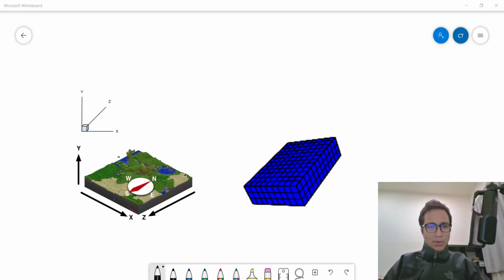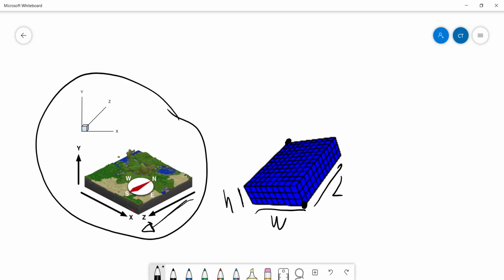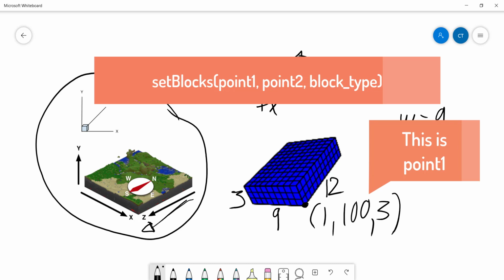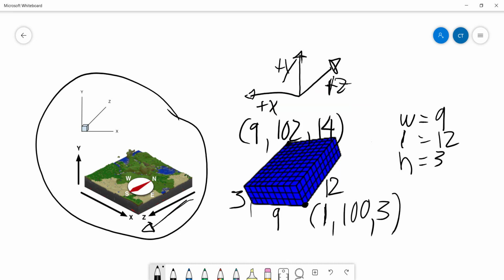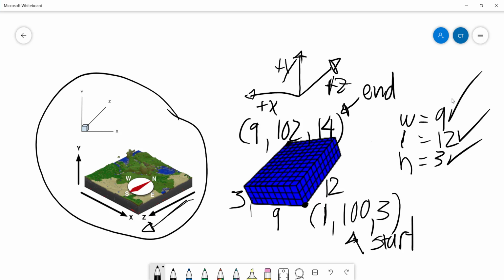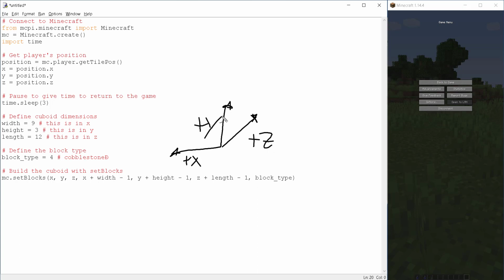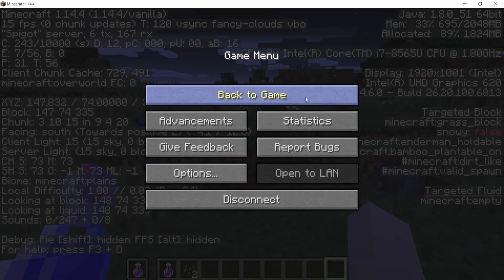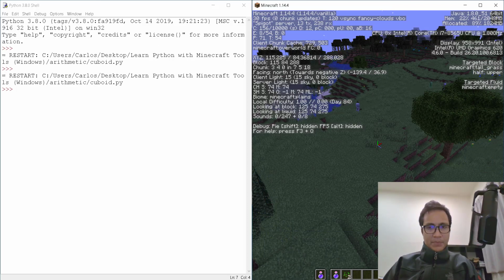Learn Python with Minecraft - Part 3: Python Arithmetic - Lesson 8: Speed Building